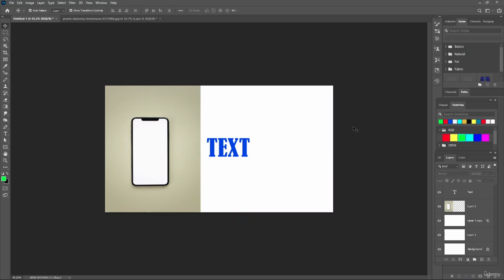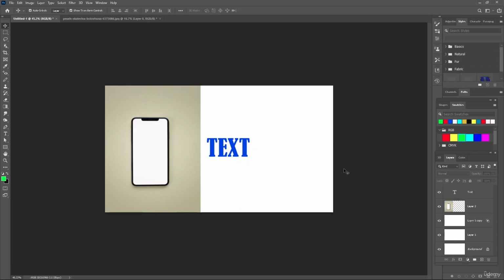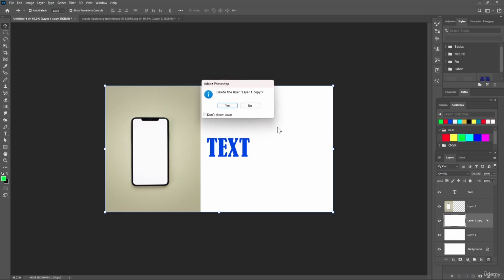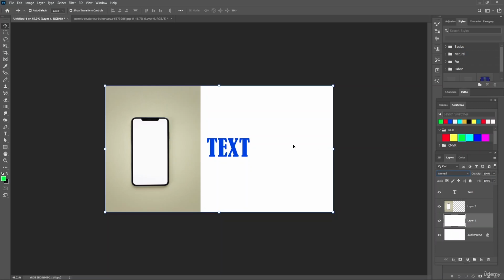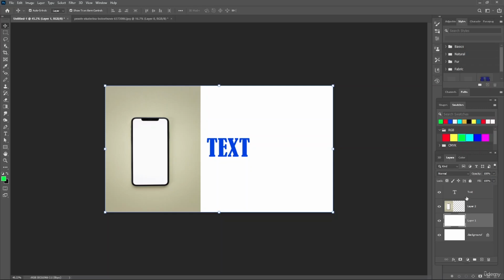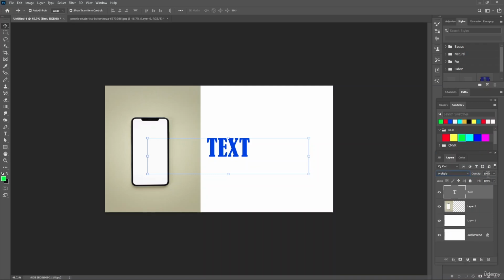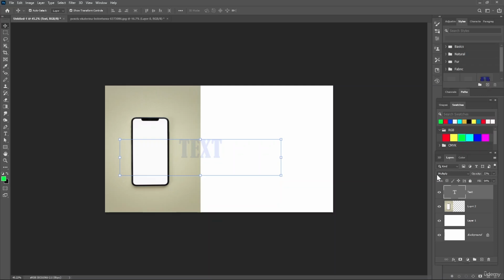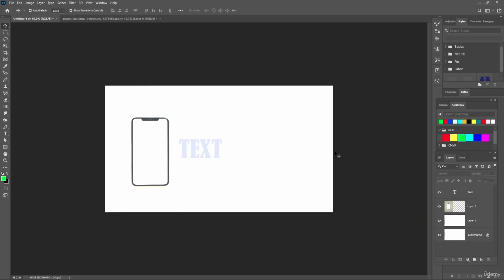Layer Blending Modes in Adobe Photoshop CC Complete Mastery Course Basic to Advanced - 14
Welcome to part 14 of the Adobe Photoshop CC Complete Mastery Course: Basic to Advanced! In this essential tutorial, we unlock the magic of Layer Blending Modes. Understanding blending modes is the key to seamless compositing, advanced color grading, and creating stunning visual effects by controlling exactly how the pixels of one layer interact with the layers beneath it.

⏱️ What You Will Learn in This Video:
0:00 — Introduction to Layer Blending Modes & How They Work

1:45 — The Darken Group (Multiply, Color Burn): Perfect for dropping out white backgrounds

5:10 — The Lighten Group (Screen, Linear Dodge): Ideal for adding glows, light leaks, and dropping out black backgrounds

8:30 — The Contrast Group (Overlay, Soft Light): The best modes for blending textures and adding punchy contrast

11:50 — The Color Group (Hue, Saturation, Color, Luminosity): Advanced color grading and tinting techniques

14:20 — Practical Examples: Compositing skies, applying grunge textures, and realistic shadow matching

17:00 — Pro Tip: Using keyboard shortcuts to rapidly cycle through blending modes

🔗 Recommended Resources & Links:
Previous Lesson: [Link to Lesson 13]

Next Lesson: [Link to Lesson 15]

If this tutorial helped you demystify blending modes, be sure to hit the Like button, Subscribe to the channel, and ring the notification bell so you never miss an update in this complete masterclass!